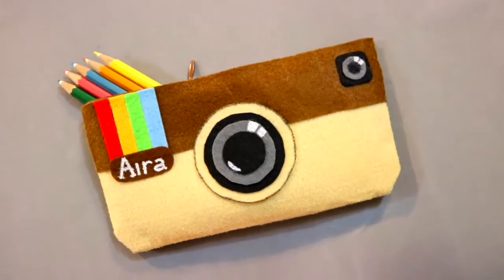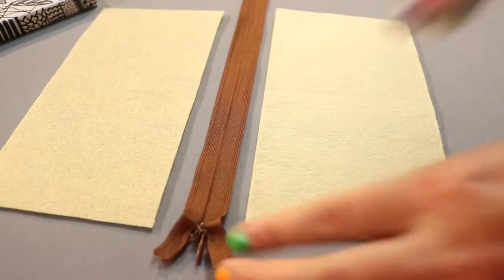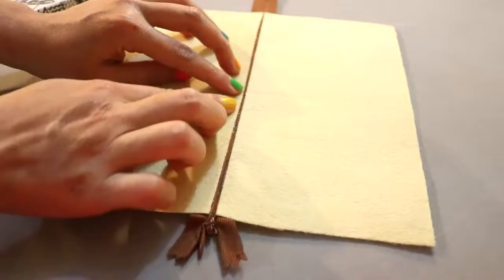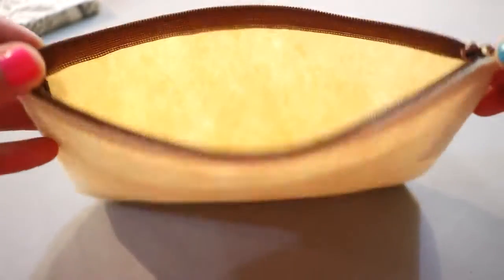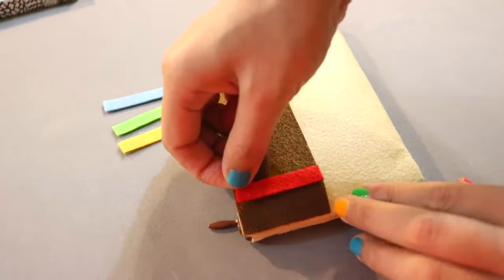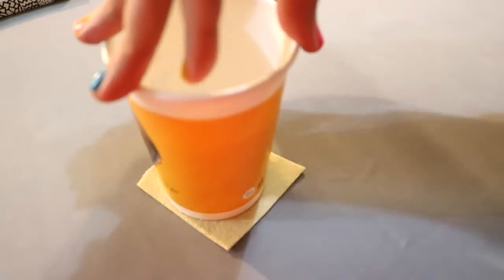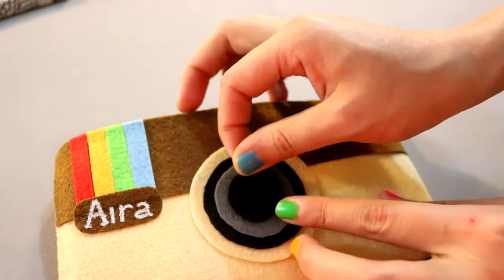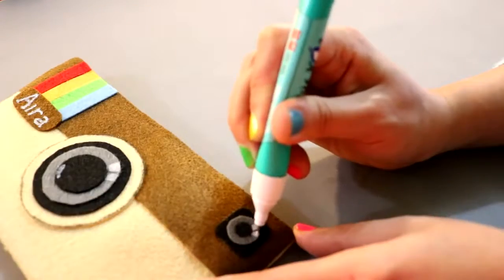DIY INSTAGRAM PENCIL CASE & MAKEUP BAG | Back to School Supplies EASY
This tutorial shows you how to make a no-sewing Instagram (old logo) pencil case/makeup bag out of felt.\nGalaxy Eraser Eraser Pencil Holders Notebooks (Minion) Backpacks (donuts) Paper Roll Pencil Holder Backpack Notebooks (pineapple) New Year! :)\n\nFOLLOW ME!\nFacebook